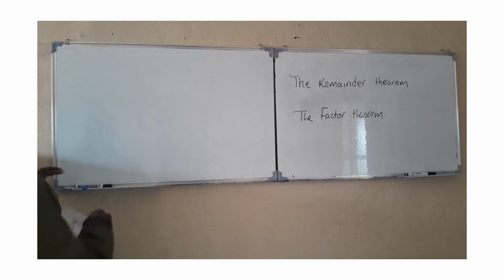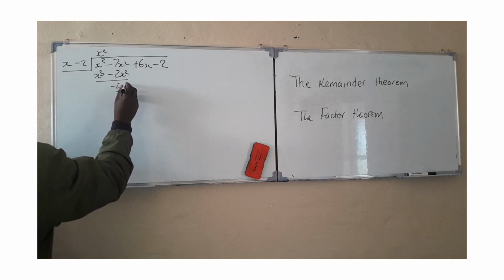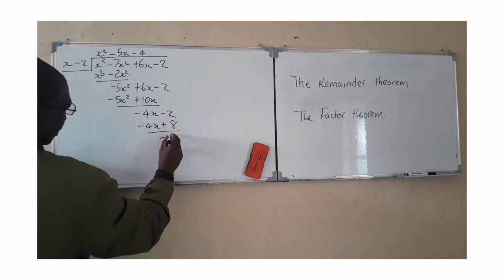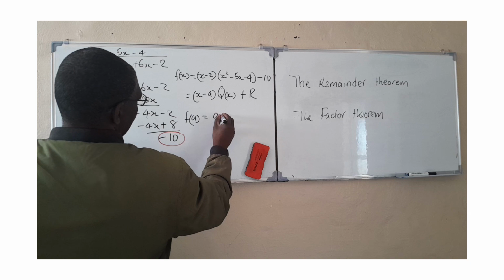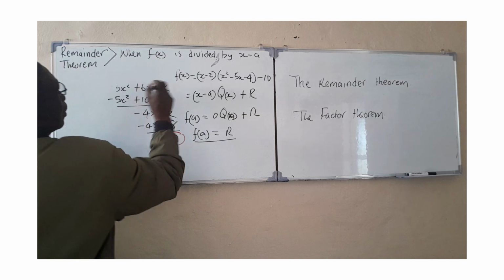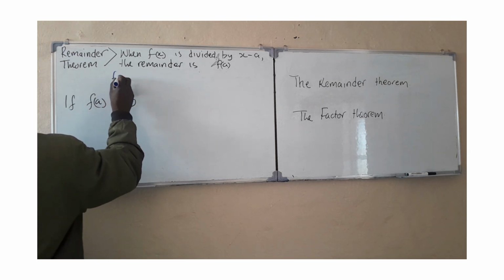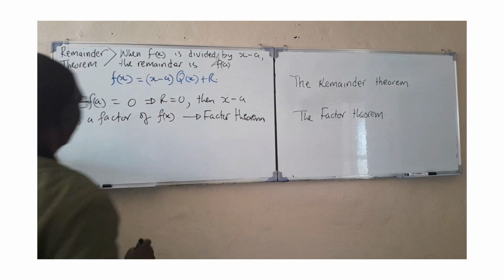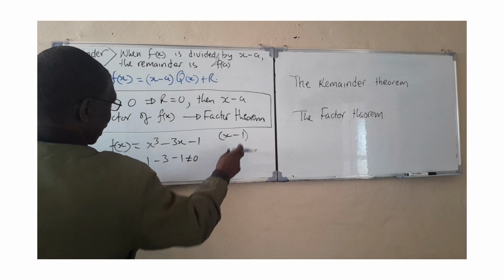Remainder Theorem/ Factor Theorem